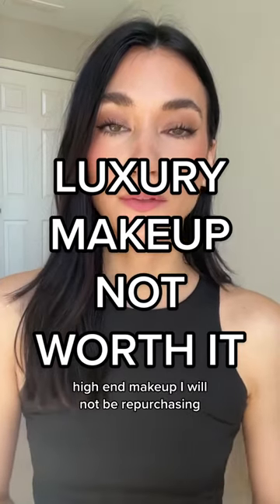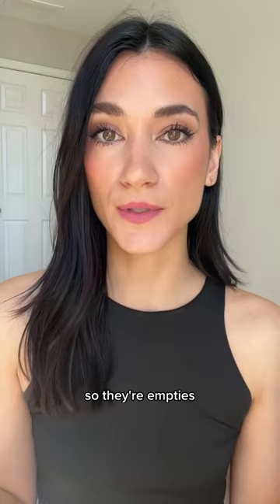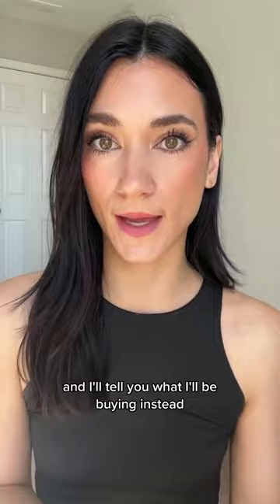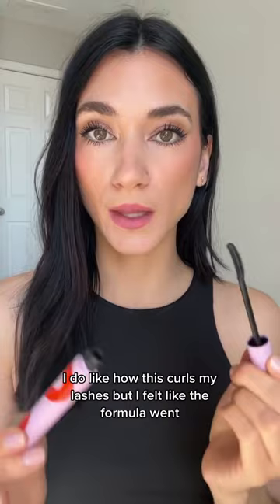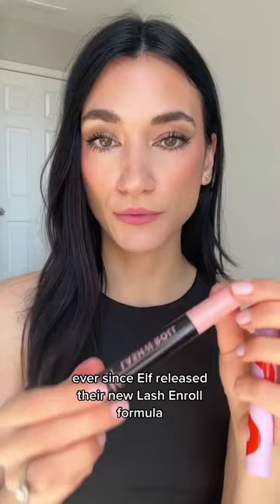High end empties I won’t repurchase . ..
The setting spray is Milani Make It Last!